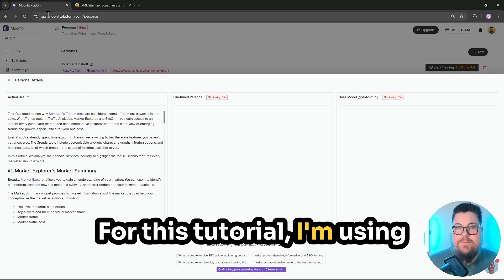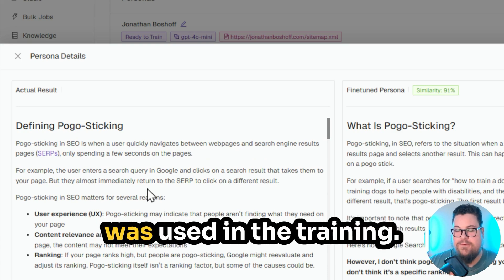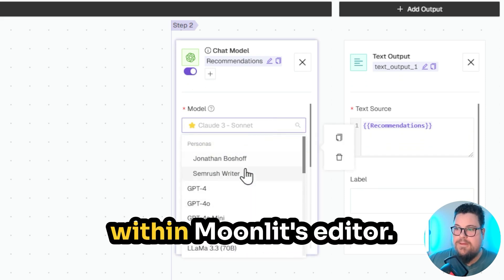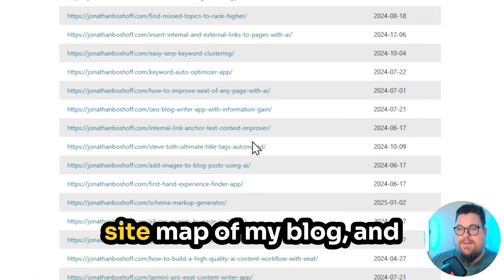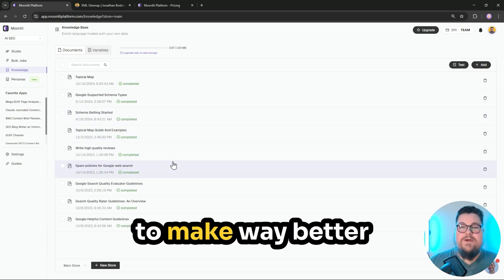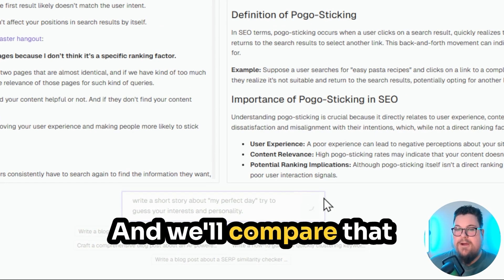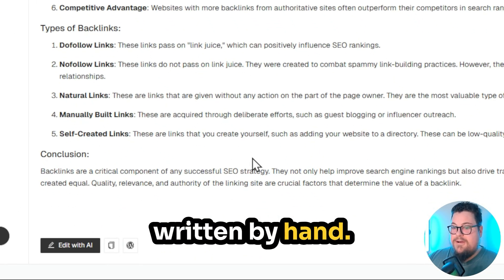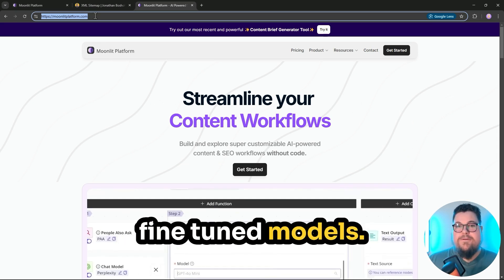How I Fine-Tuned An LLM To Write 91% Like Me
Want to create an AI that sounds just like you—or perfectly matches the voice of your brand? In this video, I’ll walk you through how to fine-tune a chat model using Moonlit Platform, a powerful no-code AI toolbuilder. With its new personas feature, you can train AI on your own content to produce highly accurate, on-brand responses—way beyond what a base model can do.

Most AI tools rely on generic training data, which means they struggle to match a specific writing style. A common mistake is assuming that simple prompts or knowledge bases are enough to control tone, but in reality, they can’t compete with a fine-tuned model. That’s where Moonlit’s persona training comes in. By feeding the AI your blog or website content, you can dramatically improve how well it mirrors your unique voice.

In this tutorial, I’ll train a persona using Semrush’s blog, compare outputs between the base model and the fine-tuned version, and show you just how much of a difference it makes. You’ll see step-by-step how to create, train, and test your own persona—and even build an AI-powered app using it!

If you’re serious about AI-generated content that actually sounds like you, fine-tuning is the game-changer you need. 🚀

00:00 Introduction to Fine-Tuned Chat Models
00:24 Testing the Semrush Writer Persona
00:58 Understanding the Comparison Results
02:10 Setting Up Your Own Persona
03:21 Training and Using the Persona
04:33 Creating Apps with Fine-Tuned Models
06:16 Conclusion and Next Steps

A little bit about me:
Jonathan Boshoff is an SEO consultant for B2B SAAS with expertise in AI.

Jonathan is a leading expert in AI SEO strategies. He founded the AI SEO Academy, offering comprehensive online courses and tools that meld SEO knowledge with cutting-edge AI applications.

Beginning his career in 2012, Jonathan accrued a wealth of experience working as an SEO specialist in digital marketing agencies and in-house marketing roles. He has executed hundreds of SEO projects, achieving 2-3x revenue increases from Organic search.

His diverse client portfolio includes Fortune 500s, SAAS startups, fintech loan providers, and more.